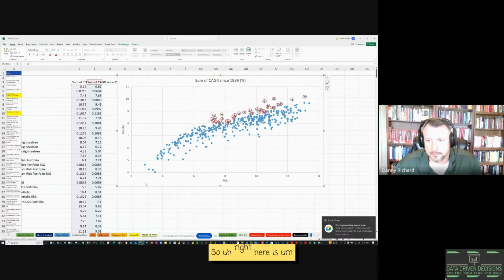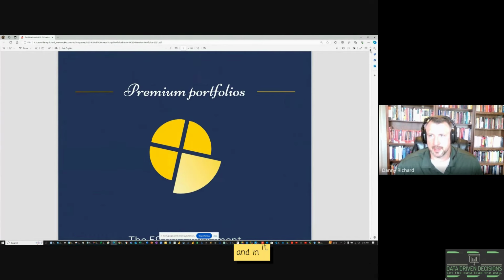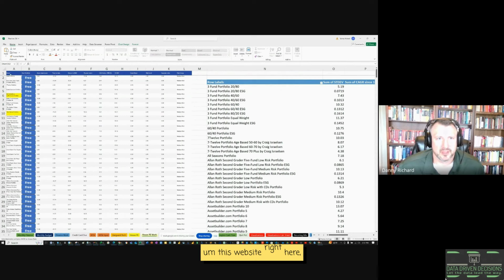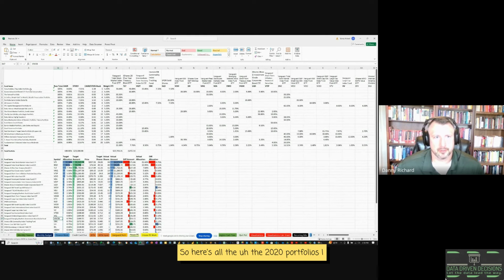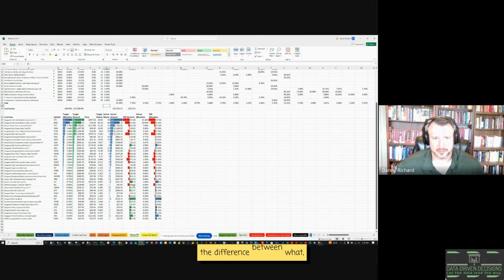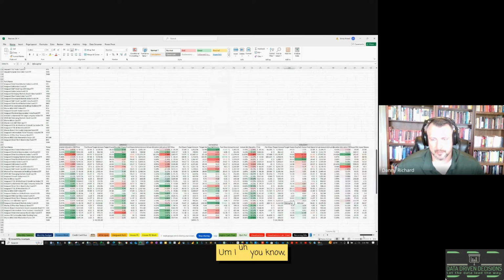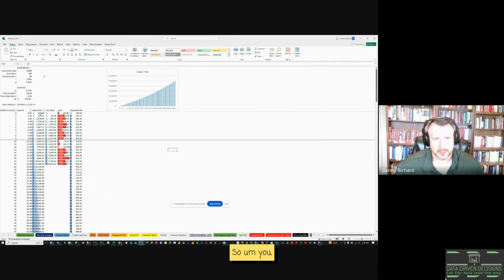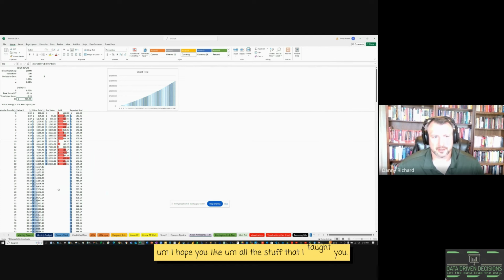How to Invest Like a Pro: My Top Strategies and Tools for Financial Success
Welcome to Data Driven Decisions! I'm Danny, and today I'll be sharing my personal investment strategy, which includes following the portfolios of top financial advisors and utilizing an amazing tool called Portfolio Einstein. This PDF tool provides detailed returns and standard deviations for numerous notable portfolios, helping me select the best-performing ones over a 30-year period.

In this video, I'll walk you through:

 - Analyzing expert portfolios for optimal return vs. risk
 - Using Excel to create a diversified, high-performing portfolio
 - The concept of value averaging to consistently beat the market

Join me as I break down my method step-by-step, and learn how you can apply these strategies to your own investments. Whether you're new to investing or looking to refine your approach, this video has something for you.

📊 Tools Mentioned:

 - Portfolio Einstein
 - Excel for portfolio management
 - Vanguard for trading